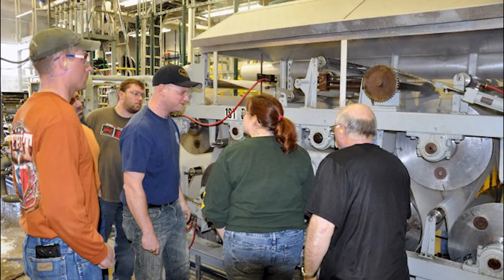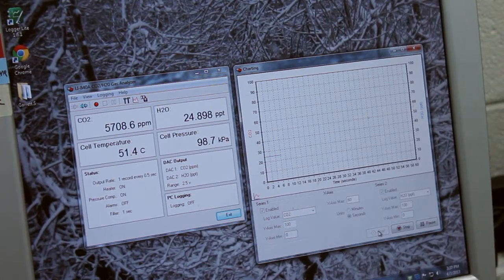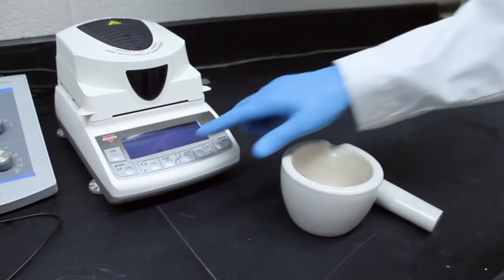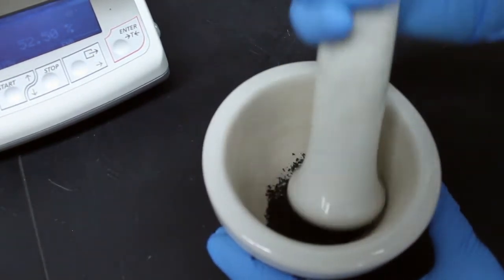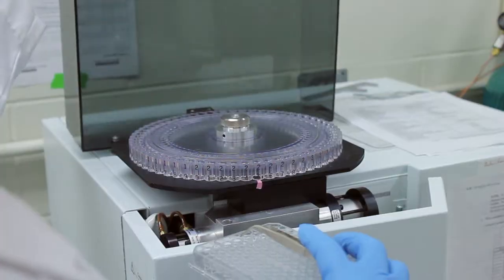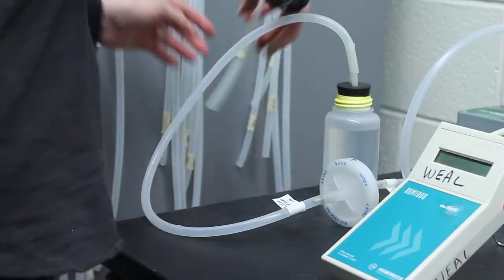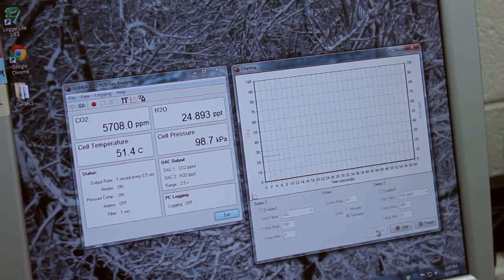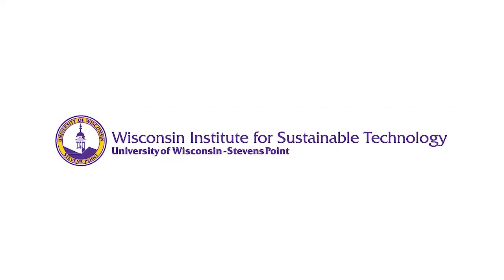CompostabilityTesting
The Wisconsin Institute for Sustainable Technology (WIST) offers compostability testing of packaging materials. WIST provides research, education, and laboratory services. Located at the University of Wisconsin-Stevens Point, WIST can provide businesses with compostability testing services to make sure their products meet ASTM D6400 and ASTM D6868 standards.